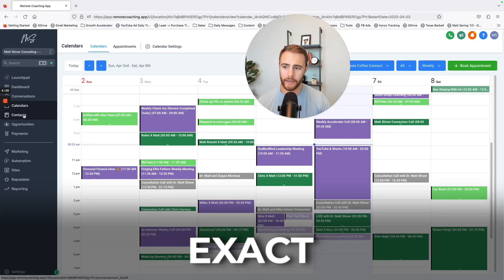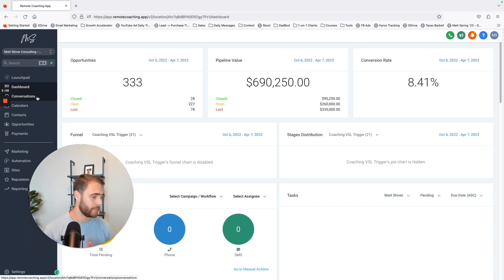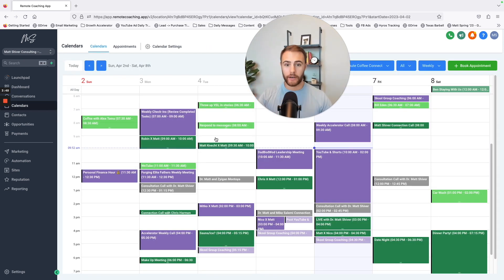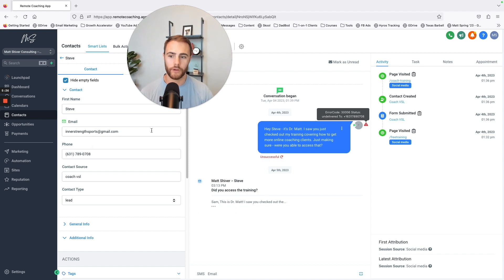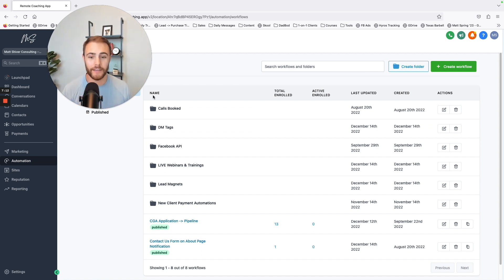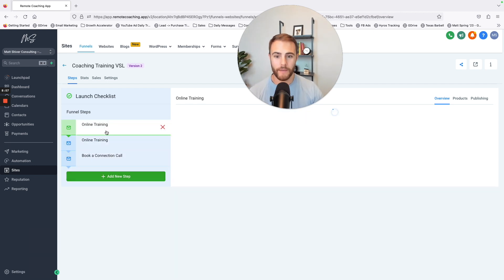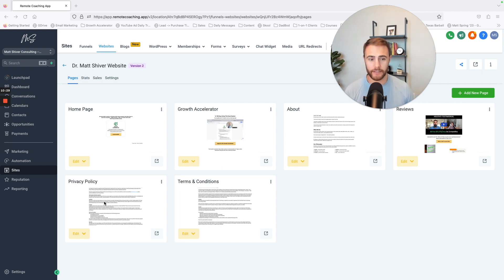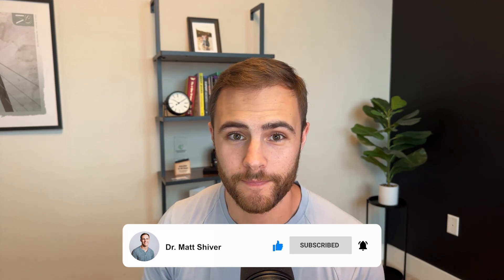This AI System Runs My Coaching Business on Autopilot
In this training I cover the software and tools I use to run and organize my online coaching business

This system is the exact software I help my clients install into their business to generate leads, book more calls, and sign more clients

I've got some custom features in here including:
- Calendar booking reminders to increase show-up rate
- Sales funnels + follow-up texts emails
- A sales CRM to organize your pipeline and know who to reach out to next
- AI to automate follow ups and responses (allowing me to focus on coaching, not lead generation)

This software is the bomb!

For a more in depth training on how I help coaches get 10 new coaching clients in 30 days or less - check out this free training